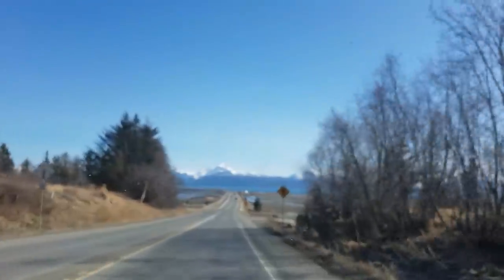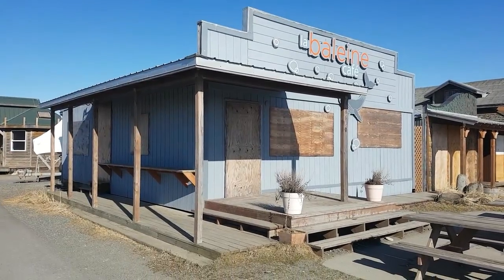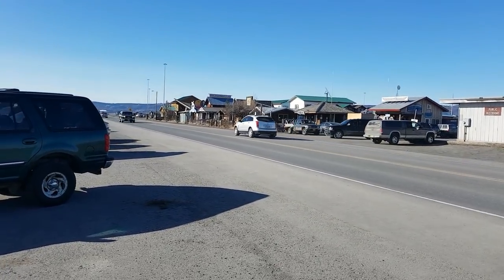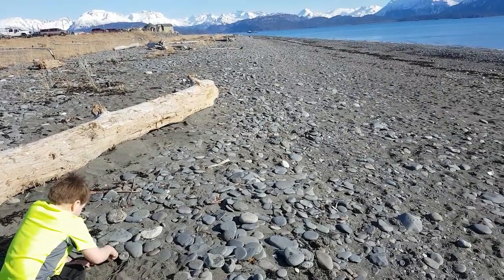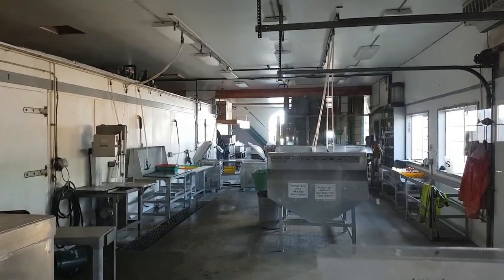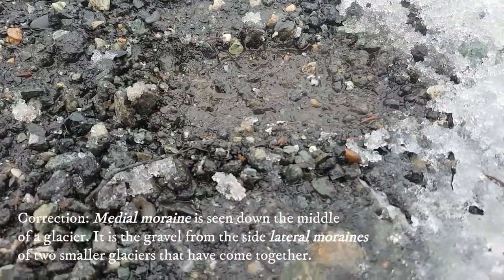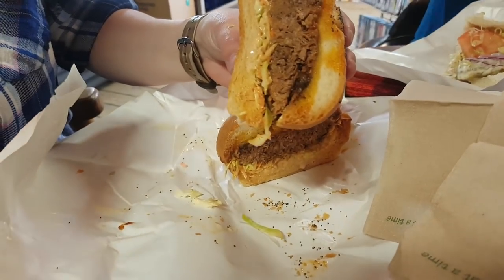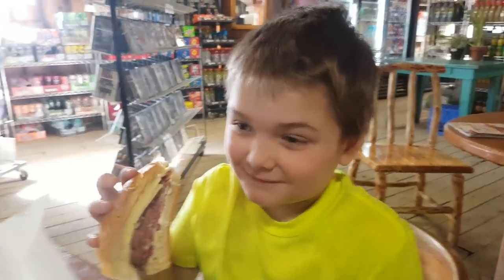Homer Alaska - What to Expect; Where to Camp, Eat, and Play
We had the opportunity to make a very short visit to Homer early in the spring, and wanted to share what travelers in the summer might expect of this eclectic city. We show a couple well known campgrounds and list a lot of other options, talk about The Spit, and highlight the many great eating options Homer has to offer, both in season and off-season. We also explain very simply how The Spit was formed.